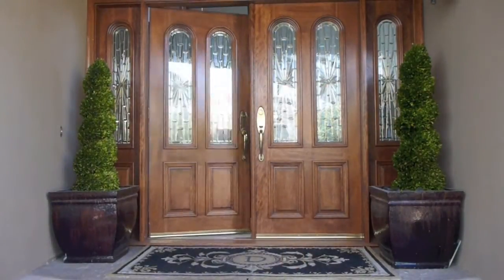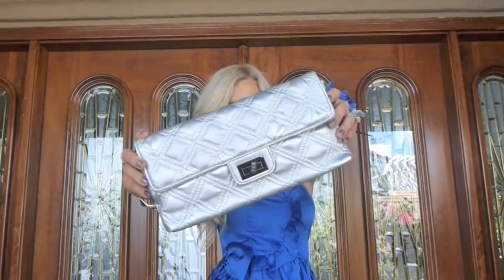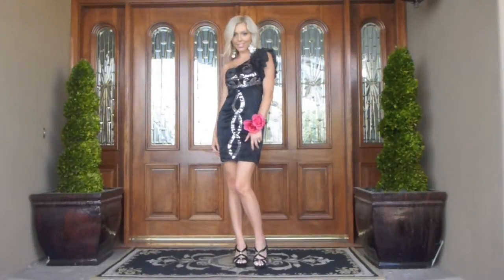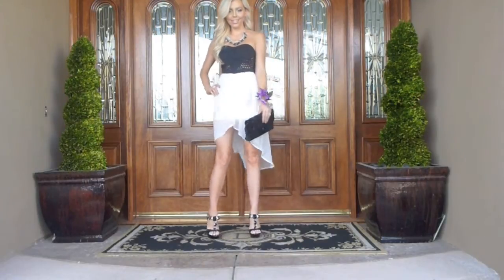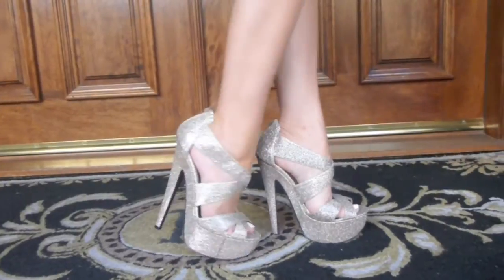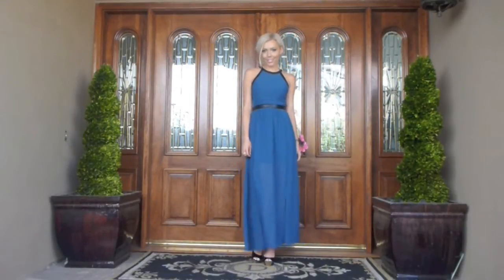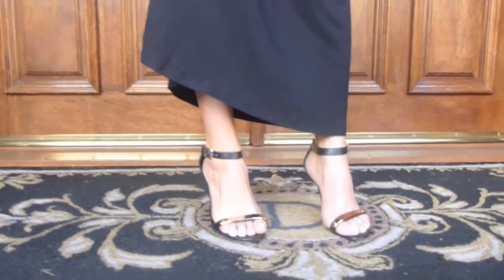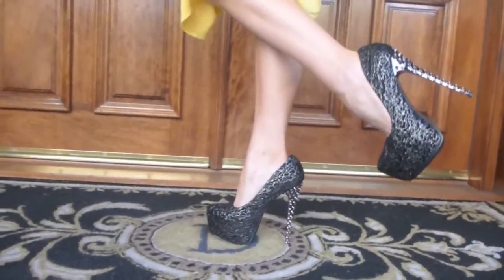Homecoming Dresses - 8 beautiful outfits for school dance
Bring on the Glitz and Glam!
These 8 beautiful homecoming dresses will have you ready for the dance and the best dressed as well!

Homecoming Dress #6: Blue Maxi Dress with Vegan Leather Trim & Cutouts

Homecoming Dress #7: Black Maxi Dress with Open Back & Chiffon Bow